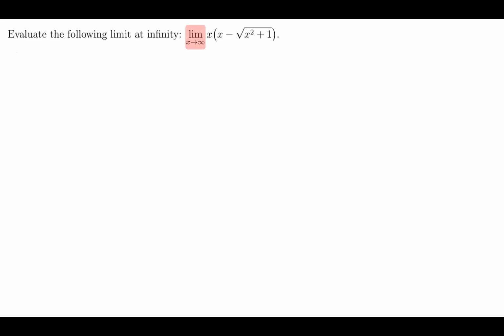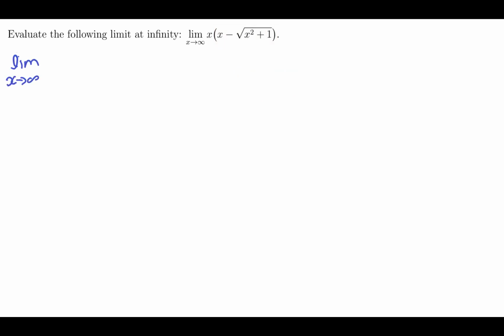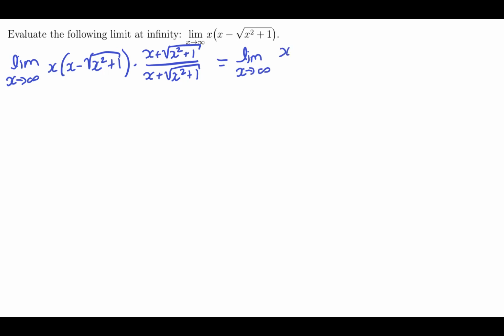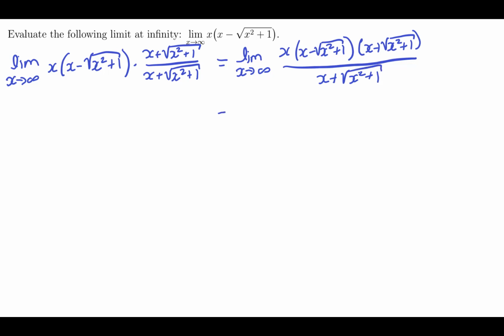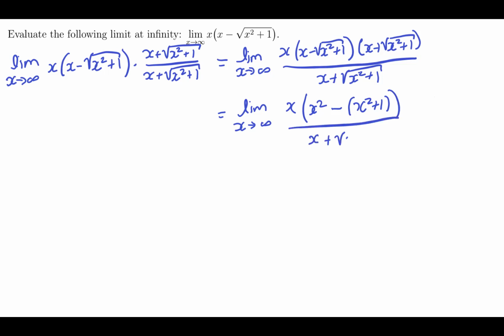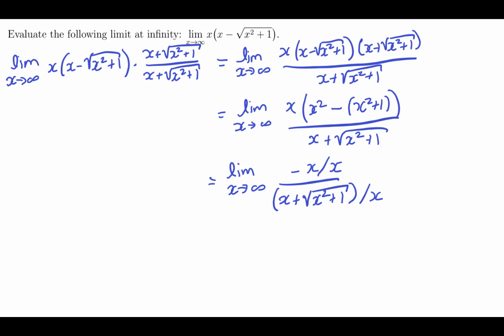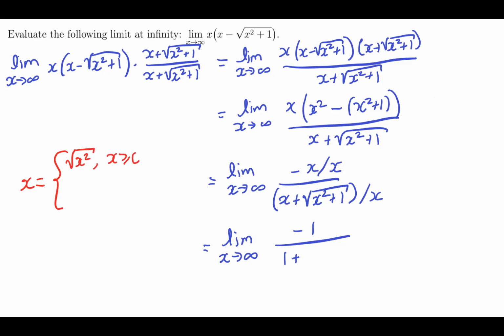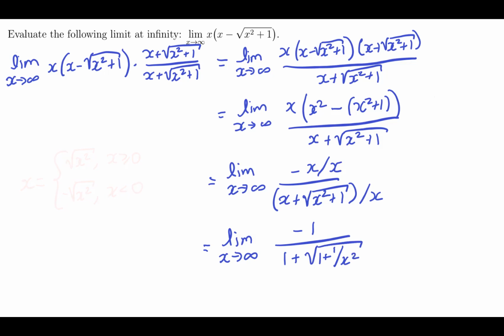3.5 Limit at Infinity (Conjugate Method)